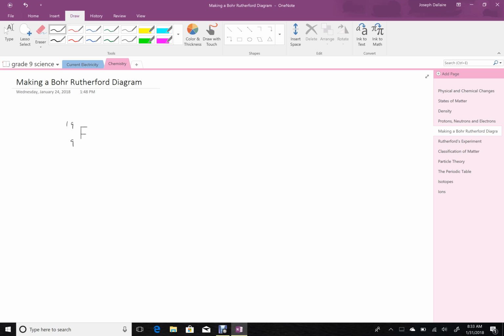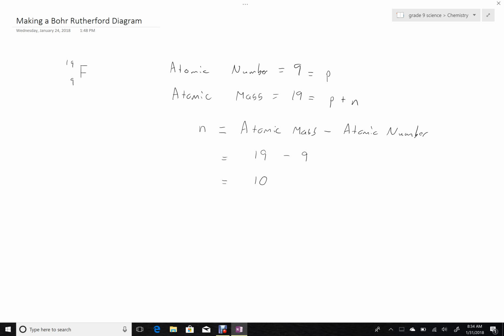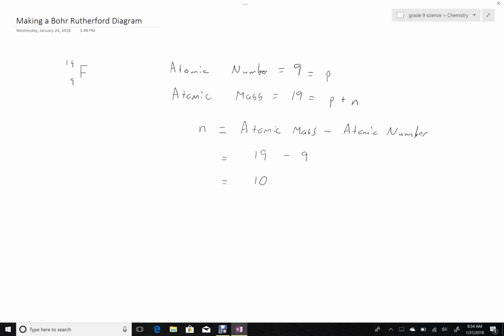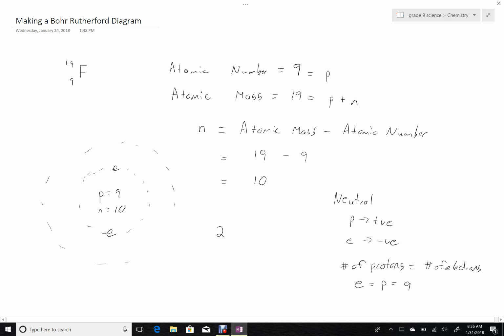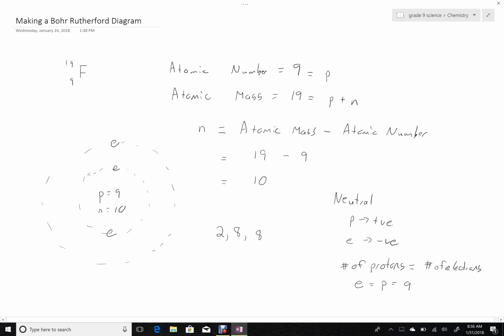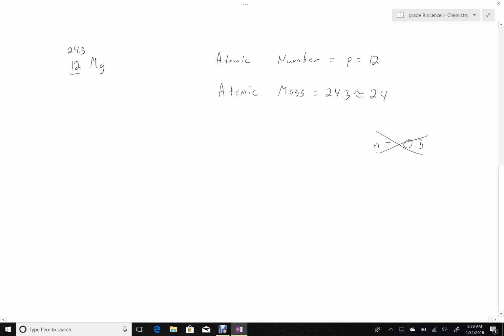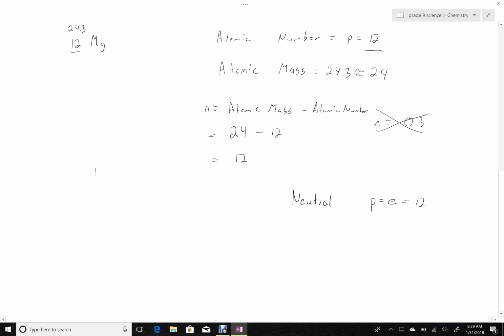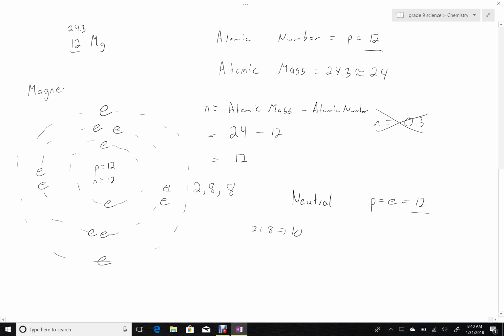Bohr Rutherford Diagram Basic